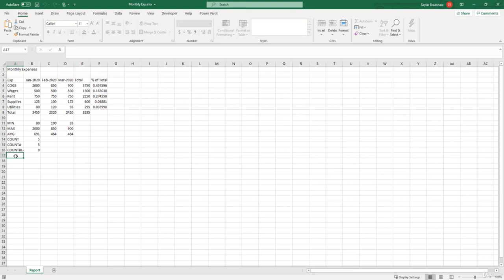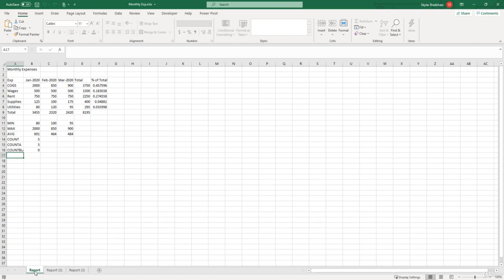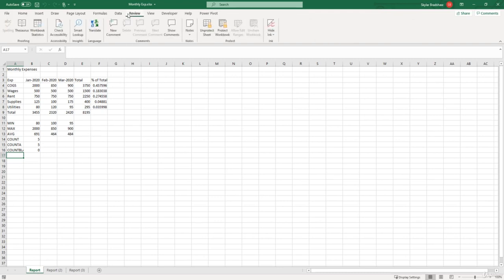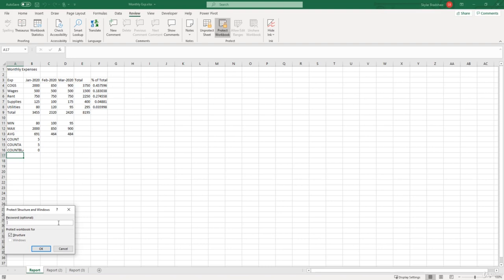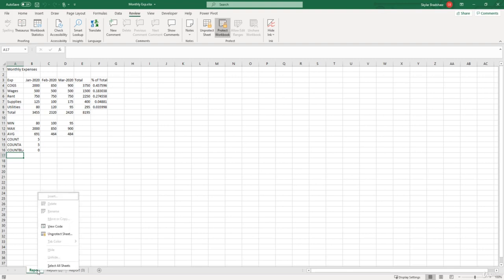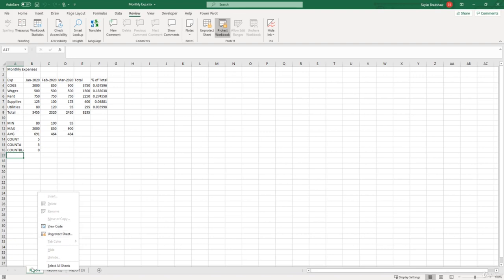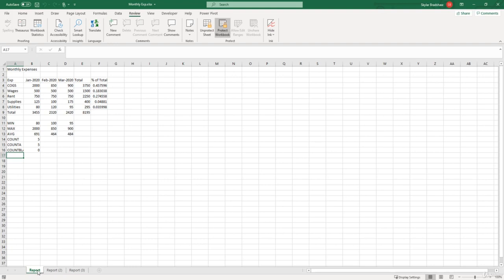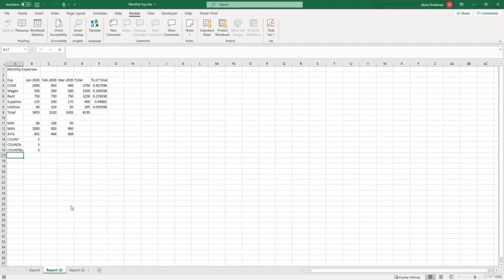Protecting the Structure of a Workbook.